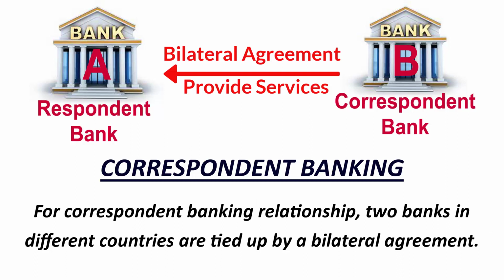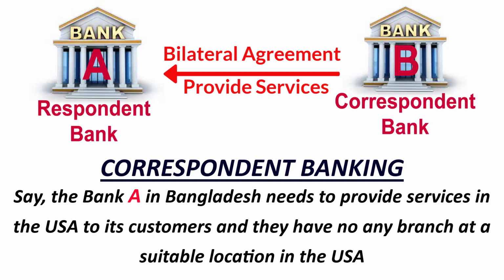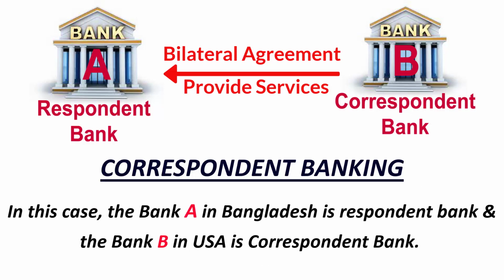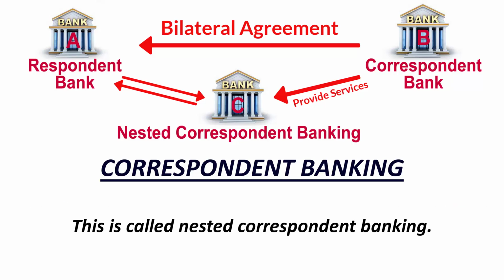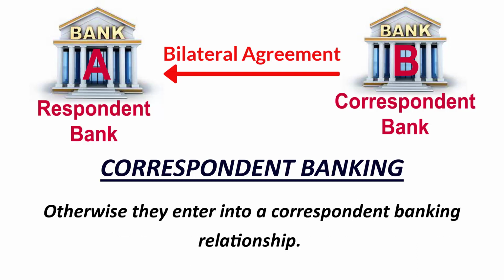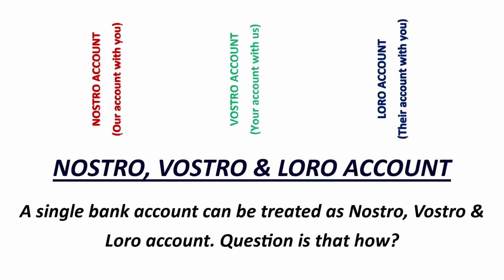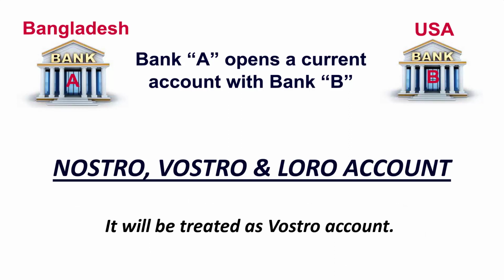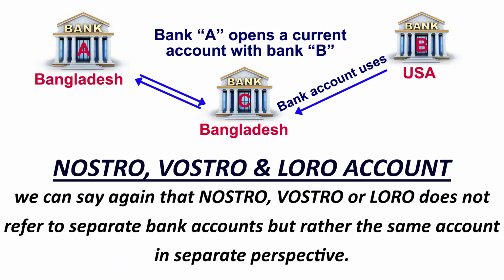Correspondent banking II NOSTRO, VOSTRO, LORO Account II An International Trade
In this video, I discussed the international banking terms Correspondent Banking, Respondent Banking, Nested Correspondent Banking, NOSTRO, VOSTRO & LORO Account with examples. To get the clear idea, you have to watch upto end of the video

The term Correspondent bank refers to a financial institution that acts on behalf of other financial institutions in foreign countries.  The banks use the services of correspondent banks when they have less number of branches in foreign country or no branches at all. For correspondent banking relationship, two banks in different countries are tied up by a bilateral agreement. One bank is called as Correspondent bank & another as respondent bank. The Bank that provides services on behalf of another bank in a foreign country, called as correspondent bank & the bank that takes services from another bank in a foreign country, called as respondent bank.

Another concept is Nested correspondent banking. What is meant by nested correspondent banking? When a bank uses a correspondent account of another bank in own country making a transaction in a foreign country. It’s called nested correspondent banking.
Generally correspondent bank provides services like currency exchange, handling business transactions, Trade documentation, money transfers etc in exchange for a fee.

Lets see what are the NOSTRO, VOSTRO & LORO Accounts.
Nostro, Vostro & Loro Account means our, your & their account respectively.
A single bank account can be treated as Nostro, Vostro & Loro account. Question is that how?

Say, the bank A in Bangladesh opens a current account in USD with the Bank B in USA
In the perspective of the Bank A in Bangladesh, this bank account will be treated as Nostro Account & In the perspective of the Bank B in USA, It will be treated as Vostro account. To understand Loro account, say, the Bank C. in Bangladesh has no account with the Bank B in USA. The bank C in Bangladesh uses the Bank Account of the Bank A in Bangladesh maintaining with the Bank B in USA to make some transactions, In the perspective of the Bank C in Bangladesh, it will be treated as LORO account.

So we can say that an account which is Nostro for one bank is Vostro for another bank & LORO for a third bank as well.

We can say also that NOSTRO, VOSTRO or LORO does not refer to separate bank accounts but rather the same account in separate perspective.

My Social & professional media links-